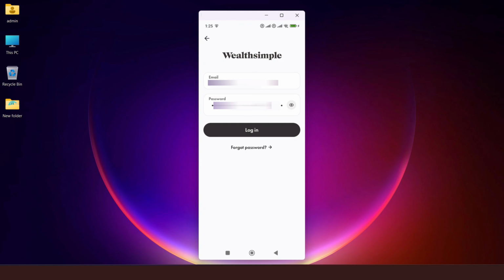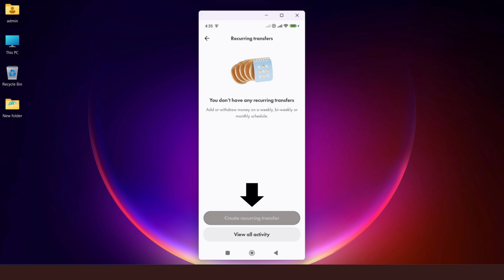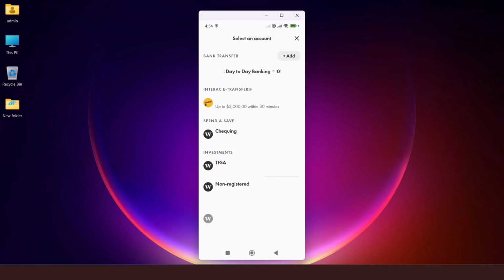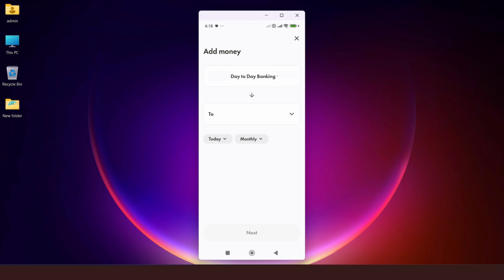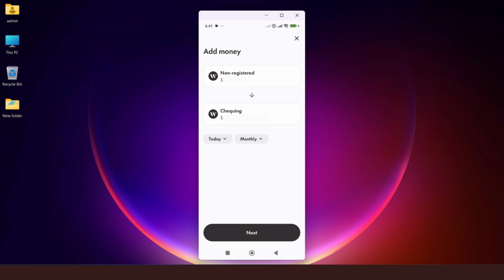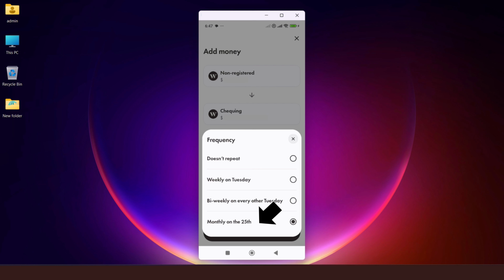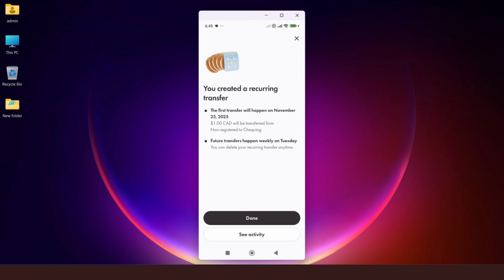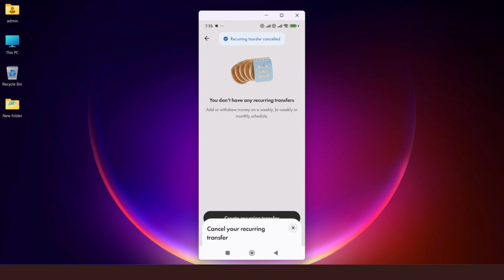How to setup Wealthsimple Recurring Automation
In this video we will see How to setup Wealthsimple Recurring Automation

Open a Wealthsimple chequing account with no monthly fees, no foreign exchange fees, and no minimum balance — and get $25 free just by depositing $1! 💰

Topics Covered:
What is a worthless security
How to report it in Questrade
Entering $0 proceeds for CRA
Supporting documents for CRA
Step-by-step walkthrough

💡 Tip: Keep all proof of worthlessness (delisting notice, bankruptcy filing) for your tax records.